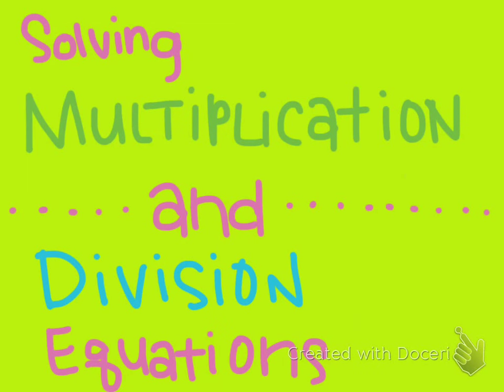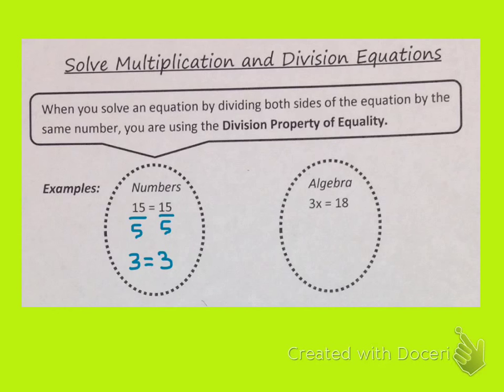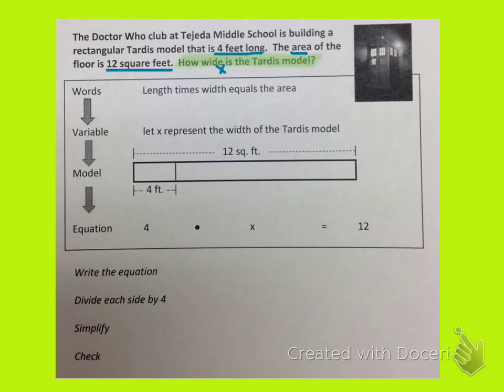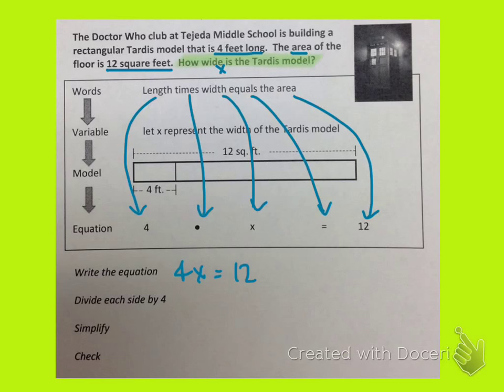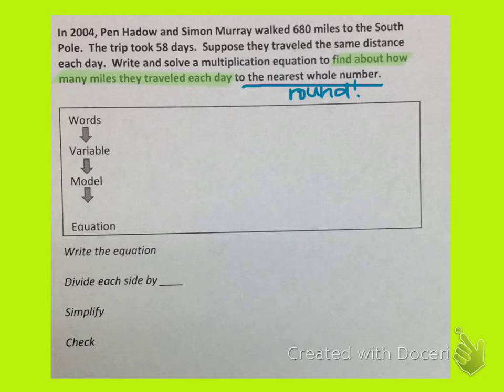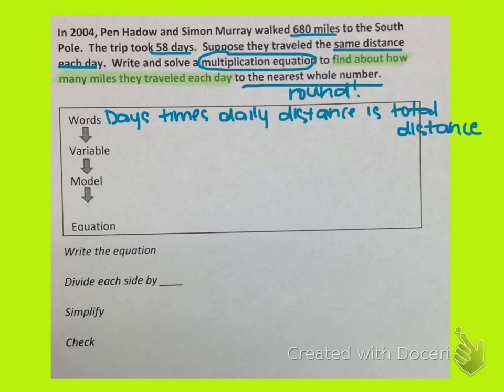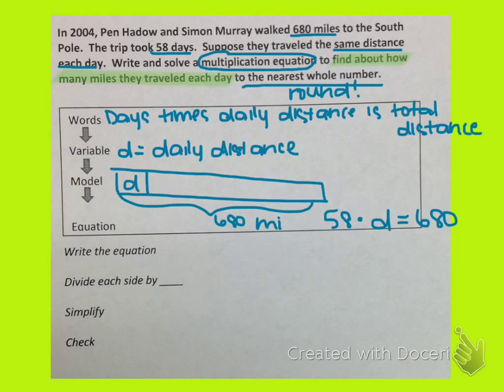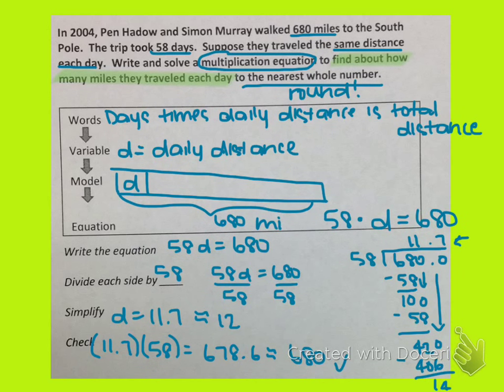Solving Multiplication Equations